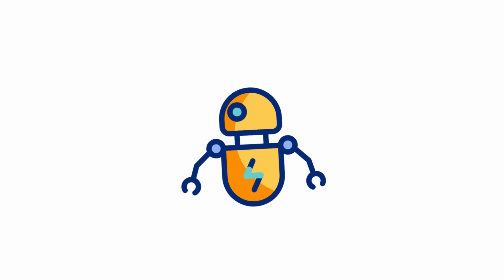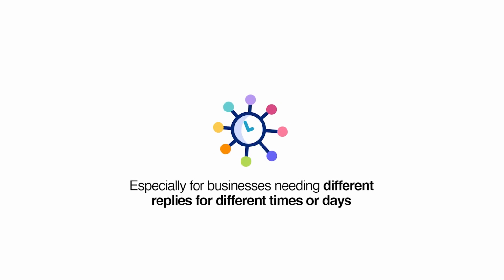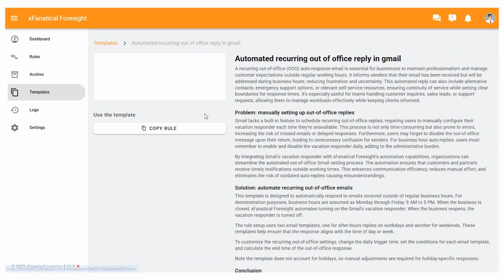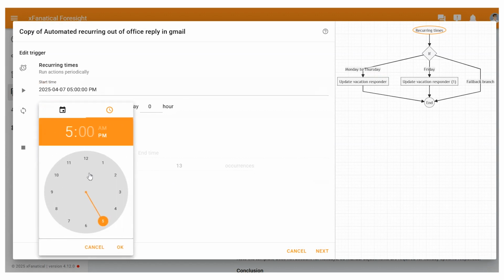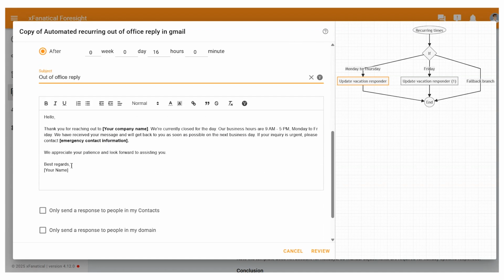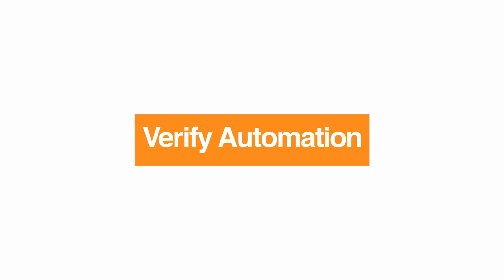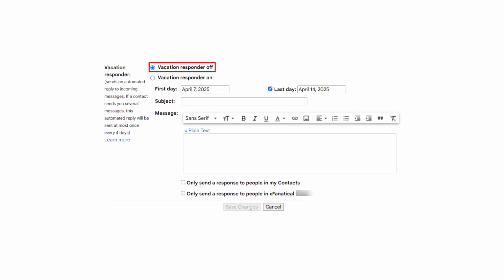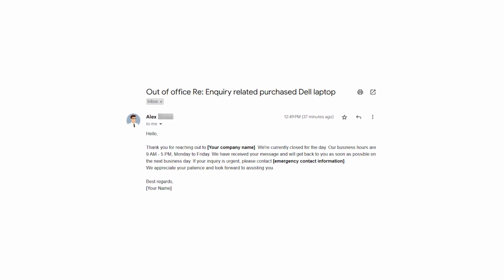How to Set Recurring Out of Office Auto Reply in Gmail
Learn how to set a recurring out-of-office auto reply in Gmail, a valuable feature for businesses that use Google Workspace for their daily operations, with the help of IT consulting experts from a reputable Google Cloud partner.

This tutorial is part of a series on Google Workspace tutorials, tips, and tricks, and business automation using no-code software. By setting up a recurring out of office auto reply in Gmail, you can automate your out-of-office reply and ensure that your clients and colleagues are informed of your absence, which is an essential aspect of business development and Google Workspace workflow automation.

In this video, we will guide you through the simple steps to set out of out-of-office auto reply in Gmail, including how to set a repeated auto reply in Gmail, making it easier for you to manage your emails and focus on your business. With xFanatical Foresight, you can automate your out-of-office reply and take your business to the next level. By following these simple steps, you can set up a recurring out-of-office auto reply in Gmail and enjoy the benefits of business automation and efficient email management.
We'll show you how to set up recurring automated replies for:
✅ Weekends
✅ After-work hours
✅ Holidays or specific days

Stop missing important emails and start communicating like a pro—even when you’re offline. Perfect for professionals, support teams, and anyone who wants to maintain timely and consistent email communication.